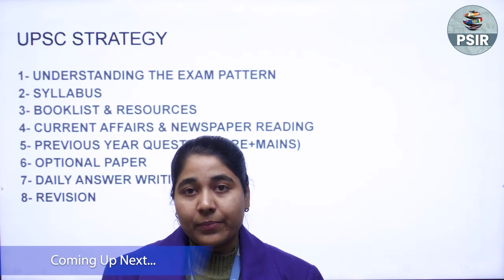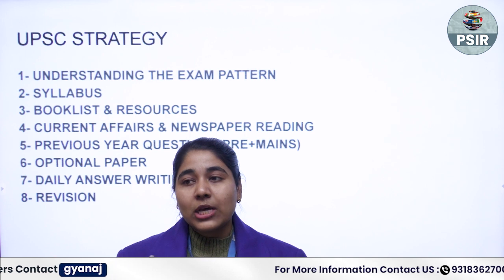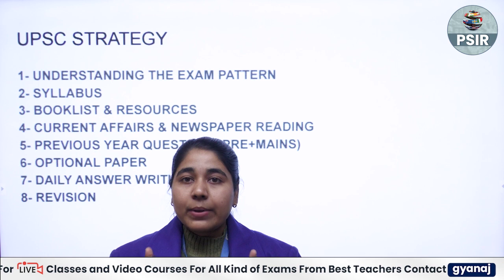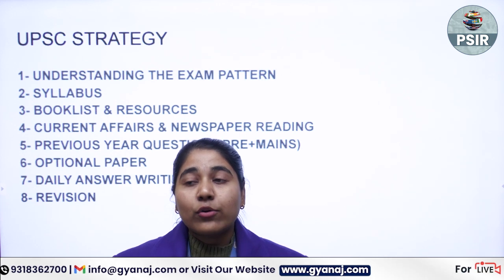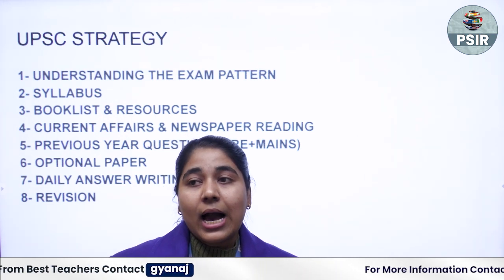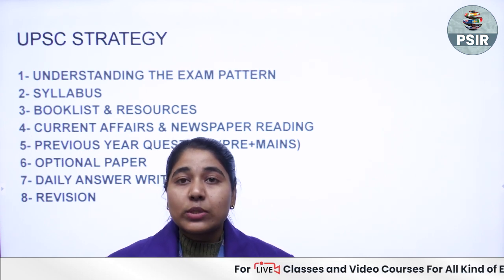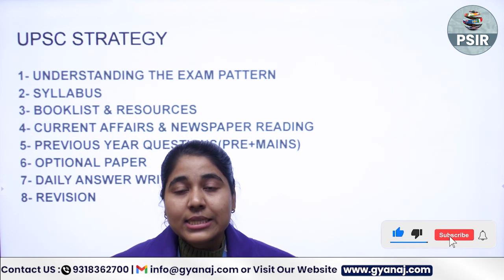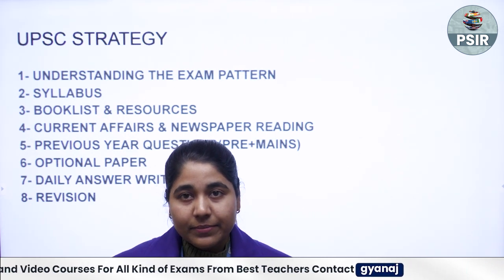Cracking UPSC: Ultimate IAS Preparation Strategy | Exam Pattern Explained | PSIR CLUB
This video unveils the ultimate UPSC preparation strategy and delves deep into the exam pattern to help you ace the Civil Services Examination. From comprehensive subject-wise study plans to time management tips, we've got you covered. Understand the intricacies of the UPSC exam pattern and learn how to tailor your preparation effectively. Whether you're a beginner or a seasoned aspirant, this guide will equip you with the tools needed to conquer UPSC. Watch now and take the first step towards your dream career in the civil services!

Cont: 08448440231